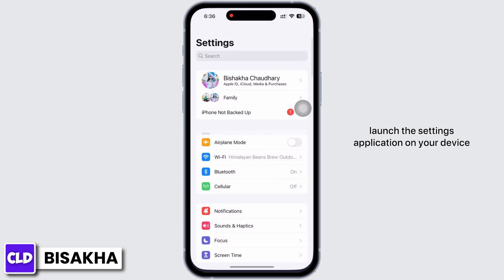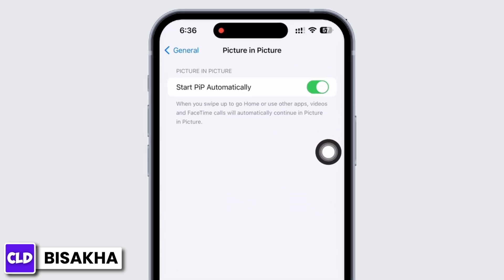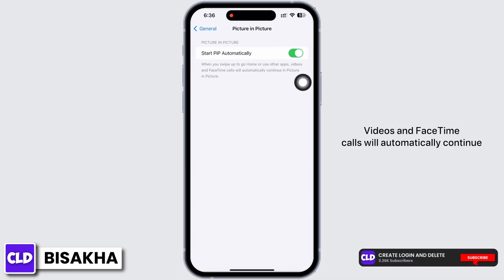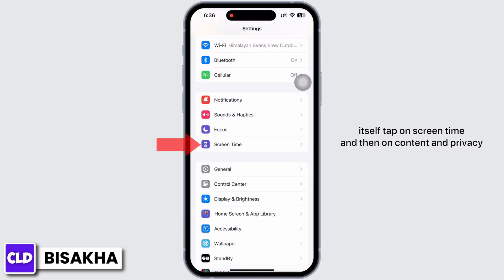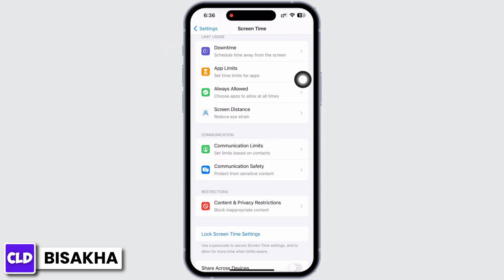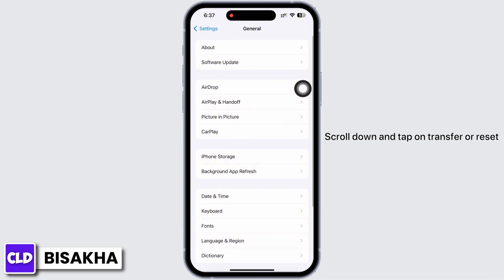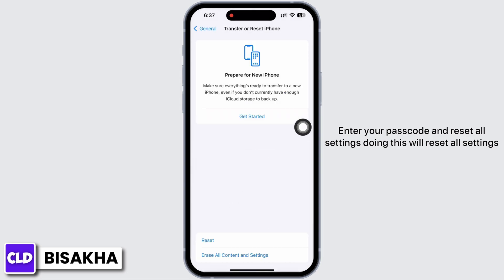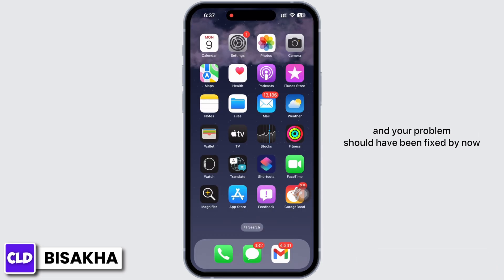How To Fix PIP Not Working On iPhone Or iPad 2023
In this tutorial, we'll provide you with a step-by-step guide on how to resolve the PIP not working issue on your iPhone or iPad. We'll explore various methods to get PIP functionality back, ensuring you can enjoy your videos while using other apps.

👋 Welcome to Create Login And Delete! In this video, we're here to help you troubleshoot and fix the issue of PIP (Picture-in-Picture) not working on your iPhone or iPad in 2023. If you're a fan of multitasking with your iOS device and you've encountered problems with PIP, this tutorial is perfect for you.

Tips for Fixing PIP Not Working on iPhone or iPad
🔗 If you have any questions or need assistance with getting PIP to work on your iOS device, feel free to leave a comment below, and we'll do our best to assist you.

📱 Timestamps:

0:00 - Introduction
0:05 - How to Fix PIP Not Working on iPhone or iPad
0:10 - Steps to Fix PIP Not Working on iPhone or iPad